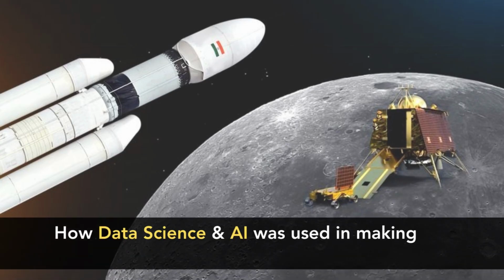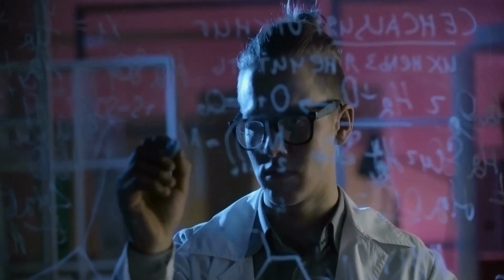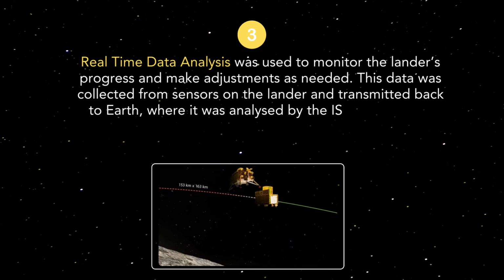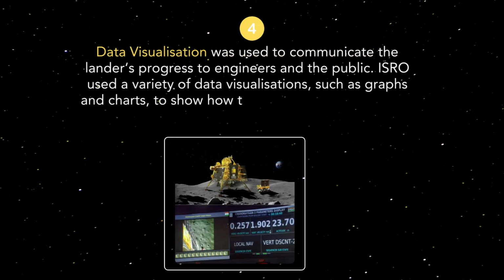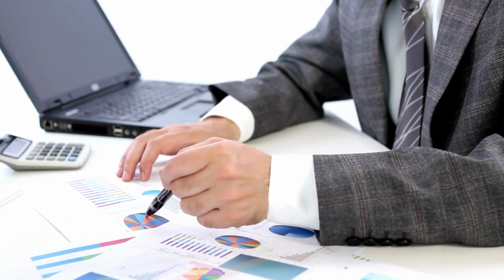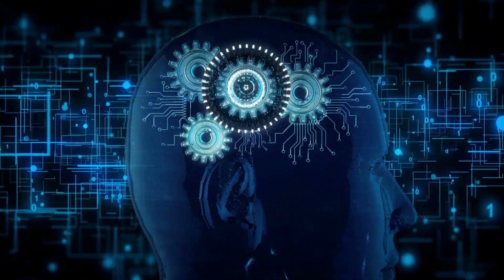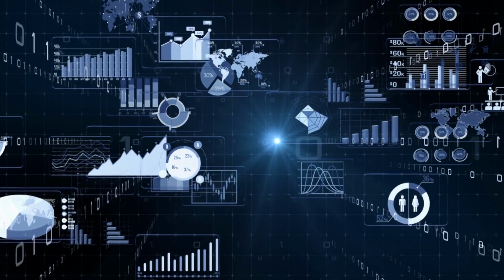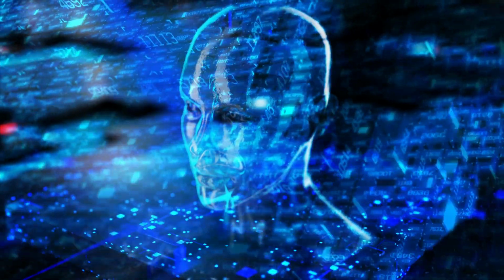How Data Science was used in Chandrayaan-3?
Data Science played a pivotal role in Chandrayaan-3, the Indian lunar mission. It was utilized for various purposes, including data analysis, spacecraft telemetry, image processing, and scientific research. Data scientists processed and analyzed vast amounts of data transmitted from the spacecraft to make critical decisions, monitor its health, and extract valuable insights about the Moon's surface and geological features. This video explores how Data Science contributed to the success of Chandrayaan-3 and its significant findings on the lunar landscape.